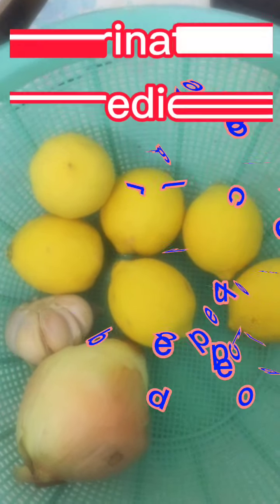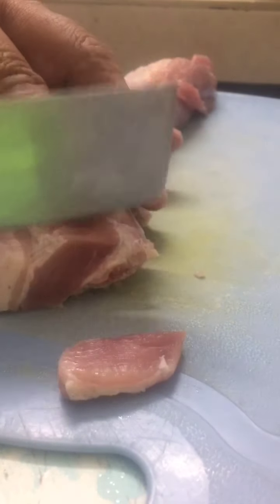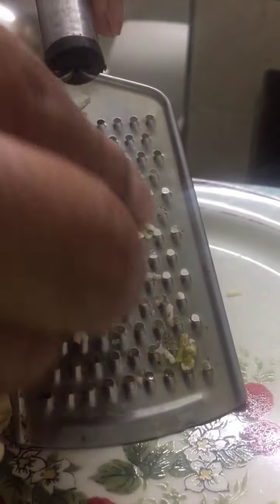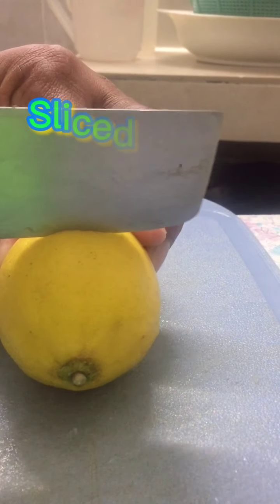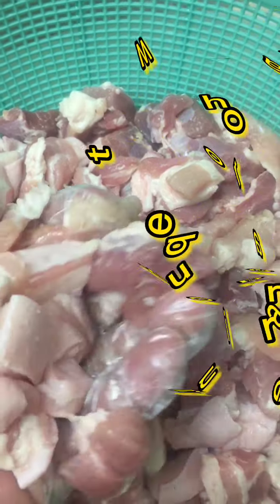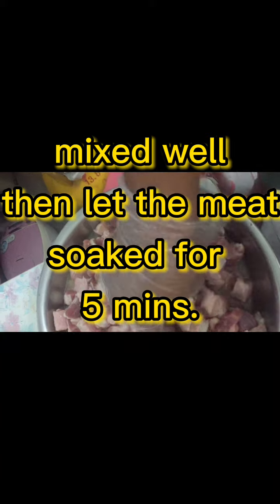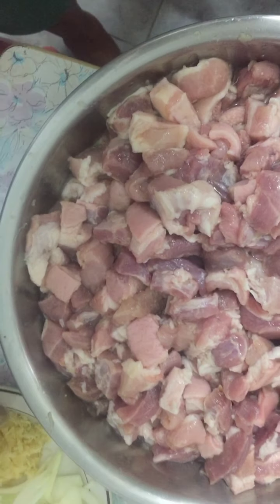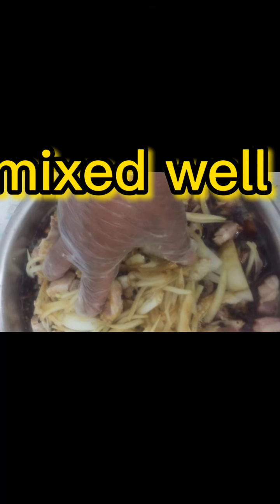MARINATING TASTY & JUICY BBQ SKEWERS (NO MSG USED)